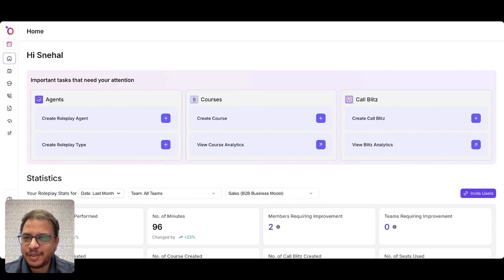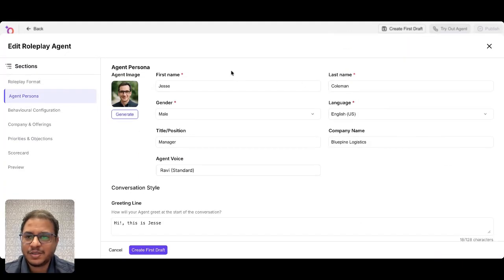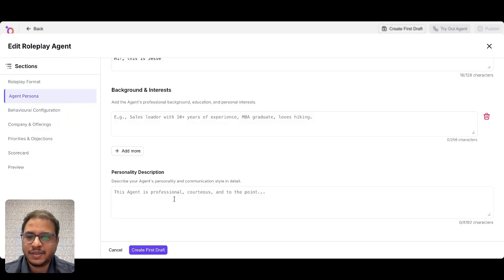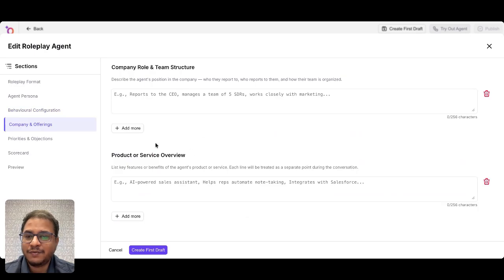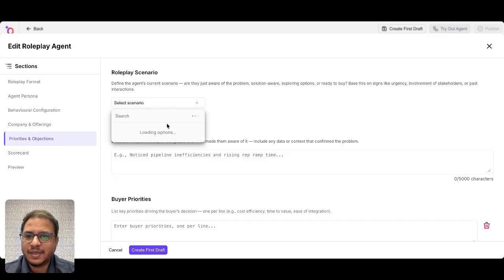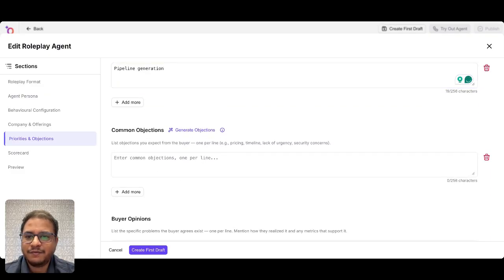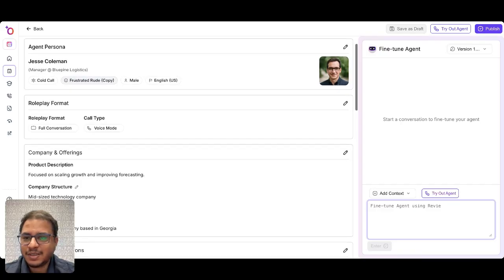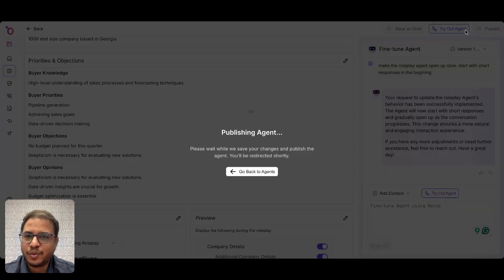How to Create a Roleplay Agent from Scratch (Full Setup Guide)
If you don’t want to rely on prompts or past calls, you can build a roleplay agent completely from scratch.

In this video, Snehal from Outdoo walks through the full setup—from defining the persona to adding objections and scoring—so you can create a scenario that actually matches your sales motion.

What you’ll be doing along the way:

- Decide if this is a full conversation or a focused skill
- Pick the call type and mode
- Shape the buyer (personality, goals, mindset)
- Control how they behave (easy, difficult, skeptical, etc.)
- Add company context and product details
- Set priorities, knowledge, and objections
- Attach a scorecard so reps get real feedback

There are a lot of fields, but you don’t have to touch all of them. The fine-tuning agent lets you just type what you want to change—and it handles the rest.

Timestamps:

 00:02 Intro
 00:08 Create roleplay agent
 00:21 Select single agent
 00:42 Create from scratch
 00:59 Agent initialized
 01:15 Choose format (full vs skill)
 01:28 Select call type and mode
 01:45 Configure persona
 02:18 Add personality
 02:33 Set behavior
 02:58 Add company details
 03:20 Define product context
 03:46 Add company background
 04:14 Set buyer priorities
 04:27 Add buyer knowledge
 04:44 Add objections
 05:11 Select scorecard
 05:32 Create draft
 05:52 Fine-tuning intro
 06:08 Adjust behavior via prompt
 06:37 Review changes
 06:48 Publish agent

If you're building anything around AI training: sales, support, or even HR, this is one of those features you’ll actually use a lot.